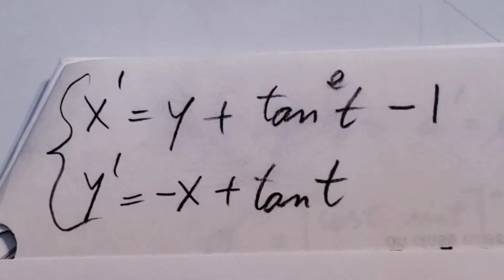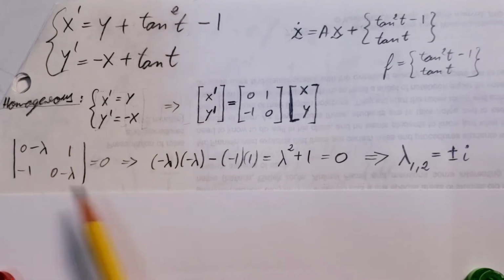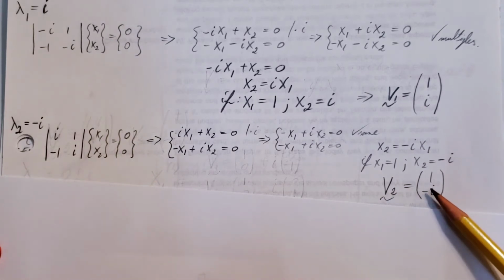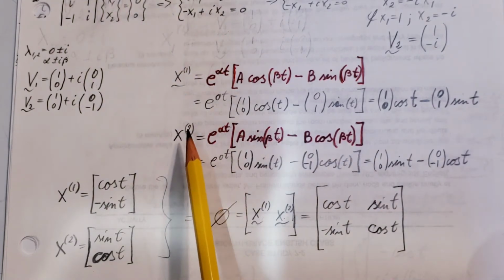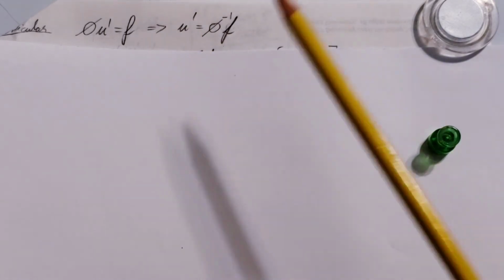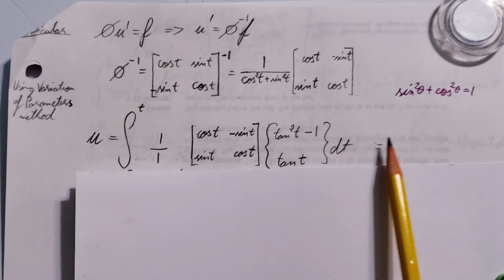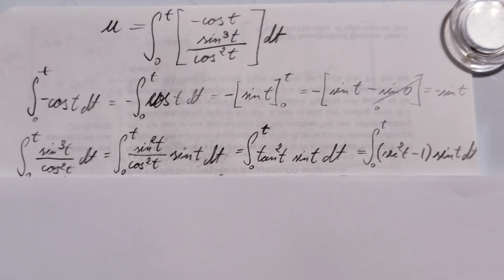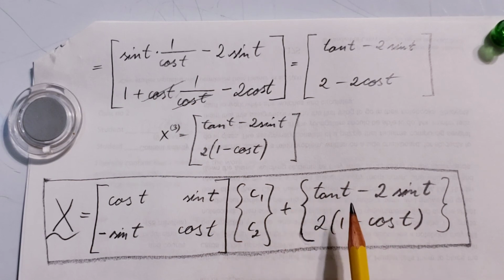Solve the NON-Homogeneous system of differential equations. Use variation of parameters method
Solve the non homogeneous ode
x'=y+tan2t-1
y'=-x+ tan t
Use eigen values and eigen vectors for the homogeneous part
Use variation of parameters for the non homogeneous part